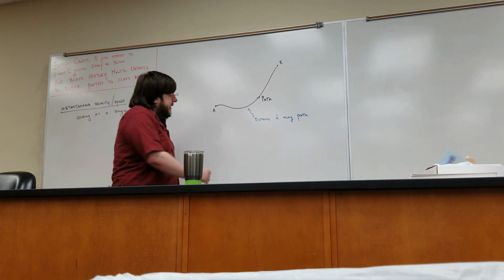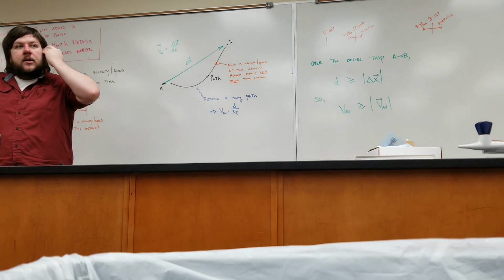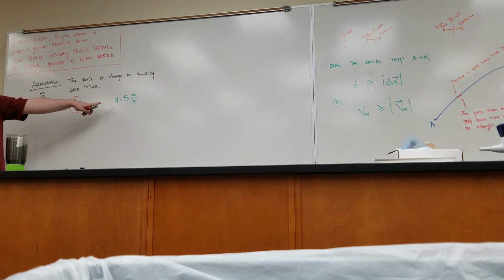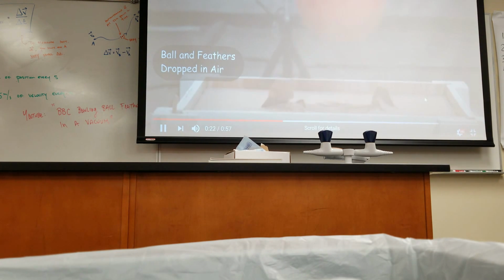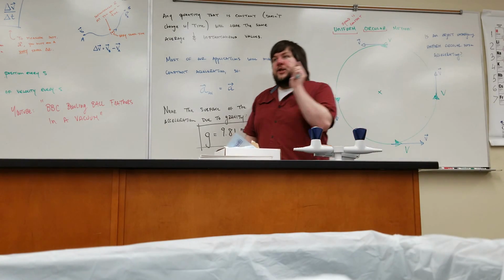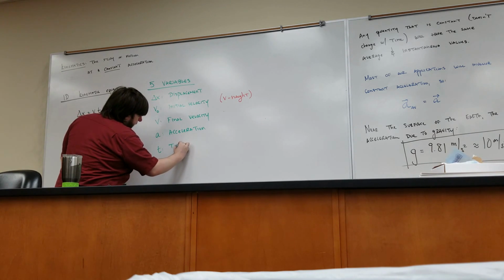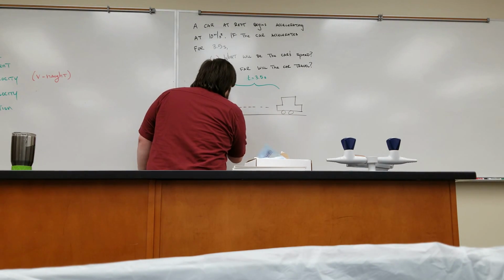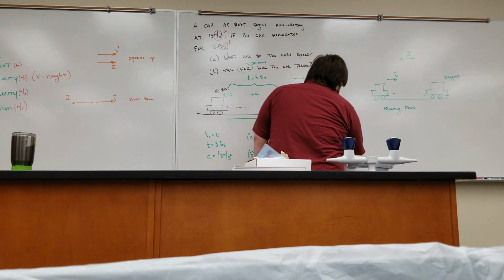Physics 2053 pt 1/ lecture 5